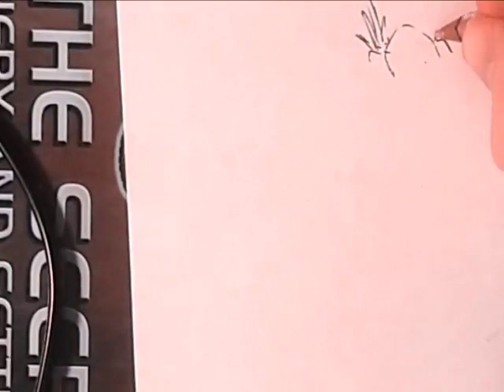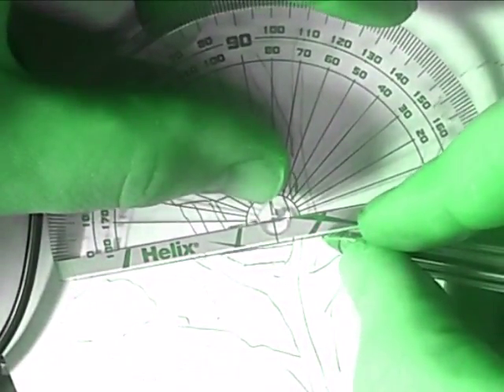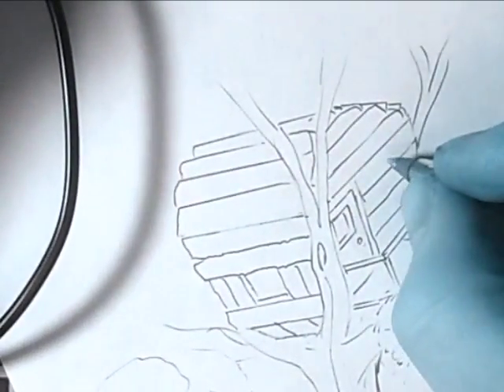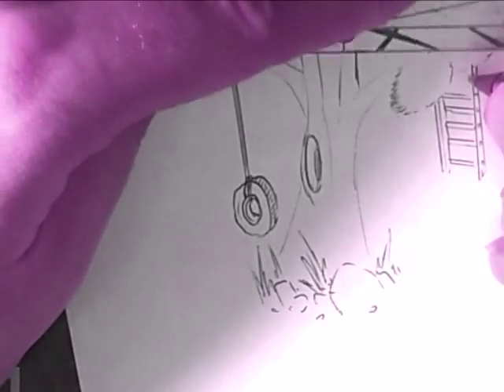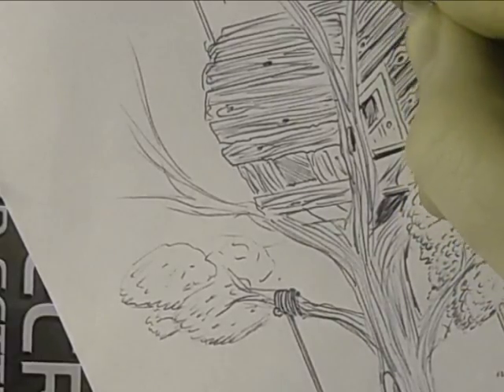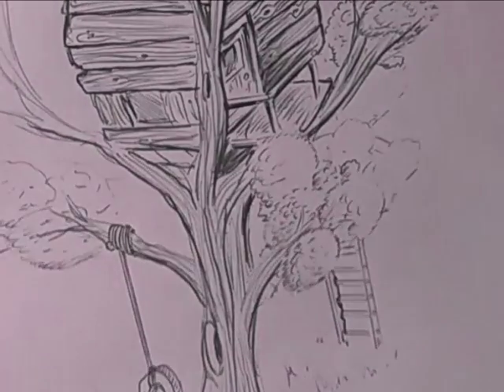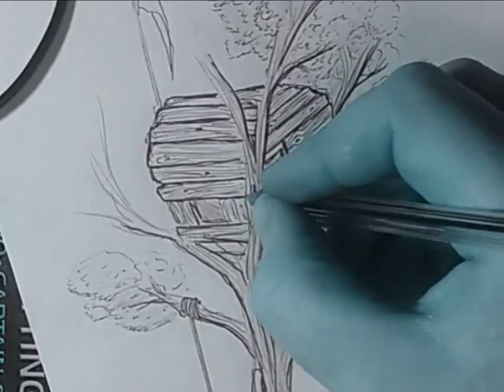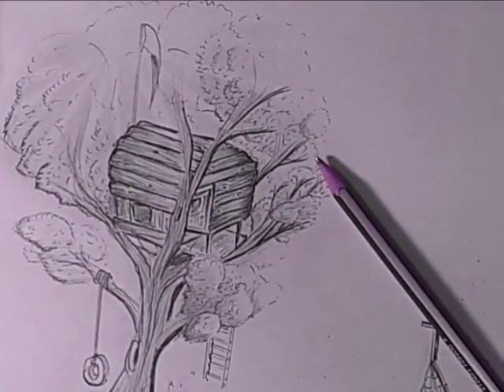drawing a rough tree house in pen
Cool products: